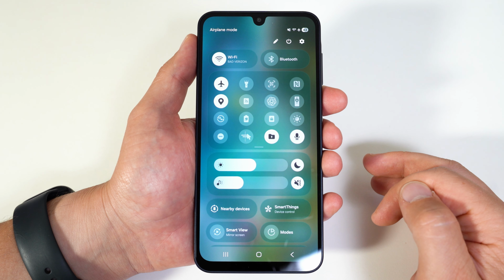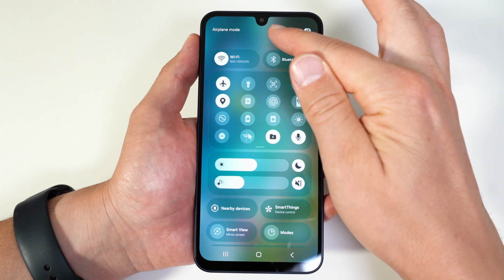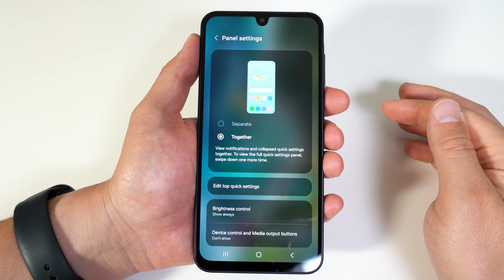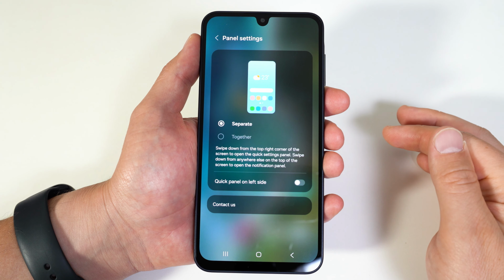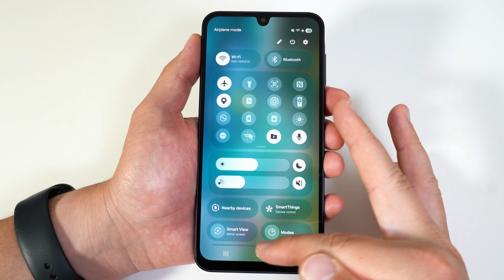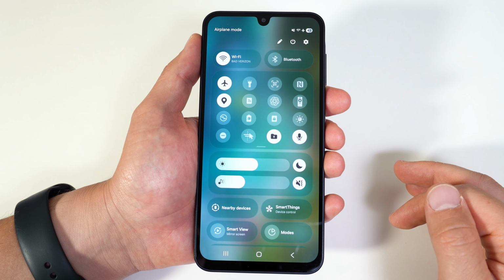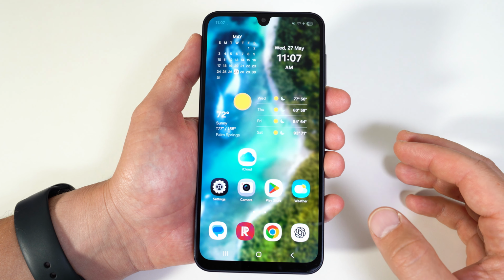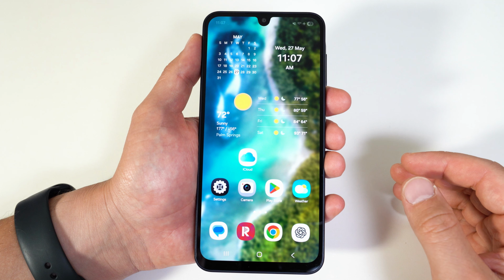How to Make Quick Settings Bigger on Android (Show Full Panel Faster)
Want bigger quick settings on your Android phone? In this quick guide I’ll show you how to open the FULL quick settings panel faster, how to skip the small notification view, and how Samsung phones can separate notifications and quick settings entirely.

In this tutorial:
• How to open the full quick settings panel
• The 2-finger swipe shortcut
• How to edit quick settings layout
• How to separate notifications and quick settings on Samsung
• Why Pixel phones work differently
• How to customize your quick settings panel

Important tips:
• Swiping down with TWO fingers opens the full quick settings instantly
• Samsung phones can separate notifications and quick settings into different swipe areas
• Pixel phones currently keep notifications and quick settings combined
• You can customize which buttons appear in quick settings through the edit menu